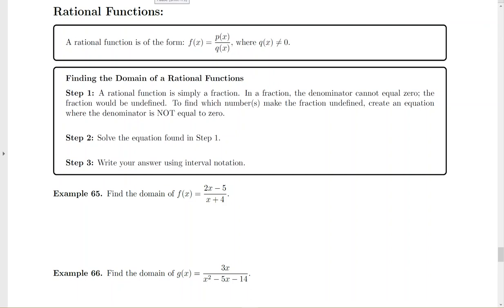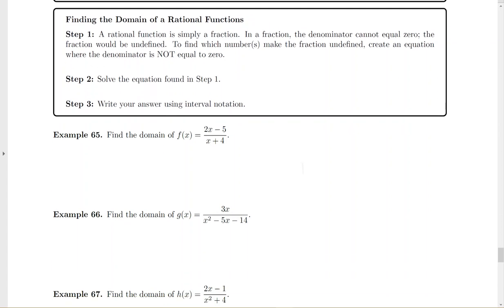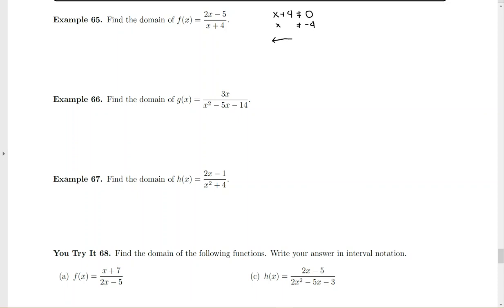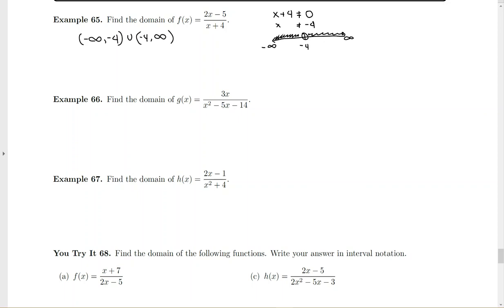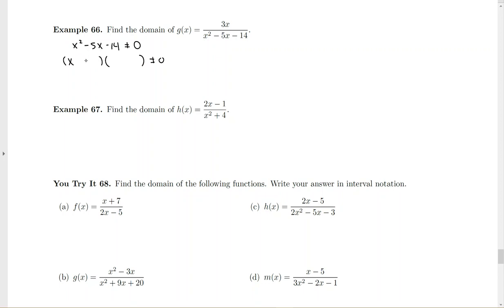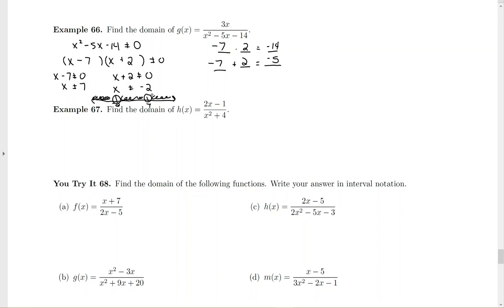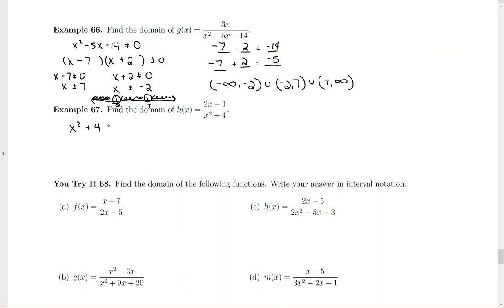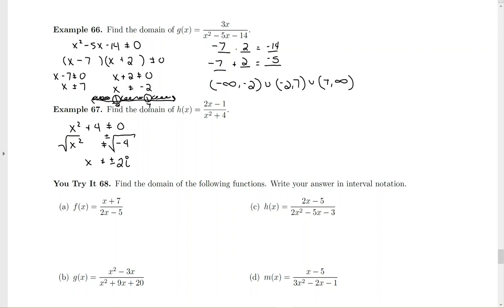p. 46 part 1 domain